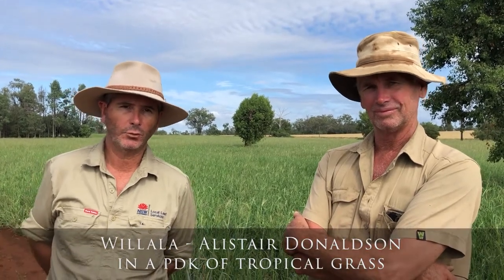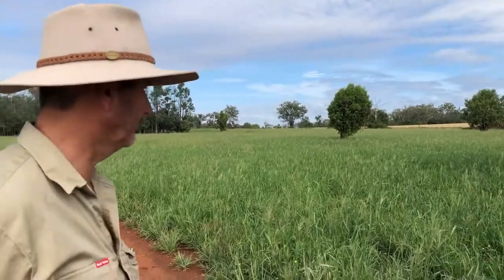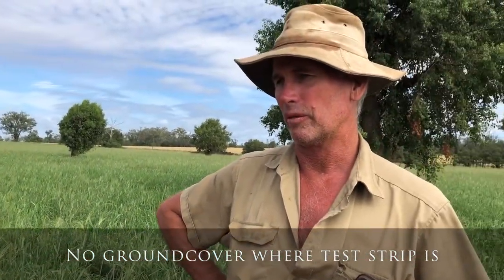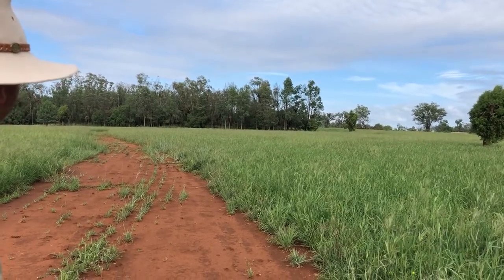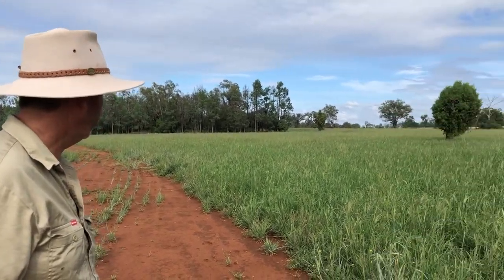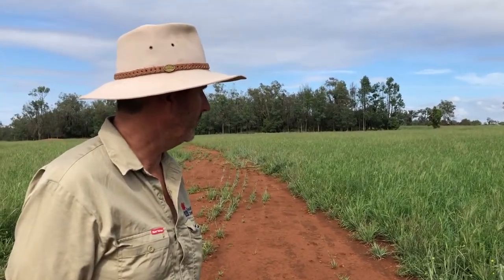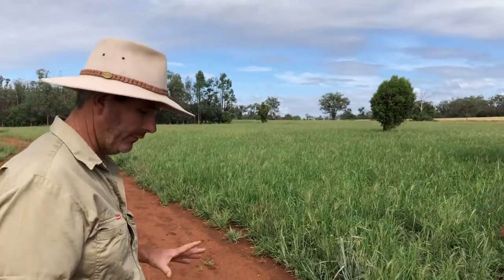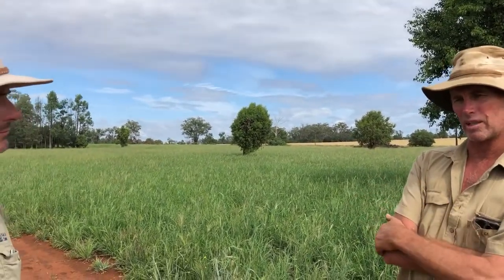Effect of groundcover on pasture establishment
Welcome back to North West Local Land Services weekly AgriUpdatesNorthWest.

George Truman talks to Alistair Donaldson who is a producer from Willala about groundcover and how it can impact water retention in your soils, as well as, the germination of pasture species.